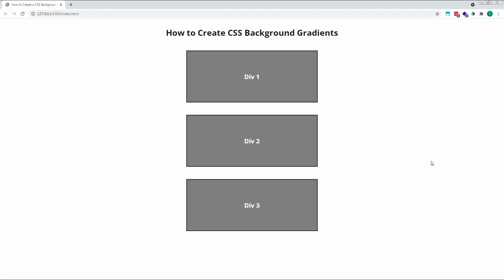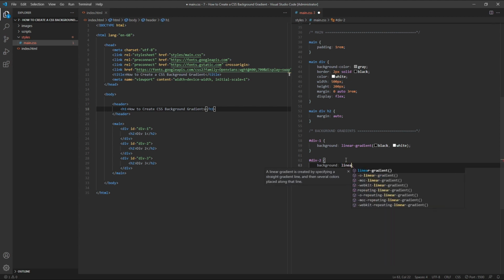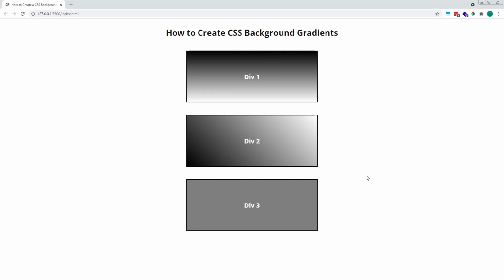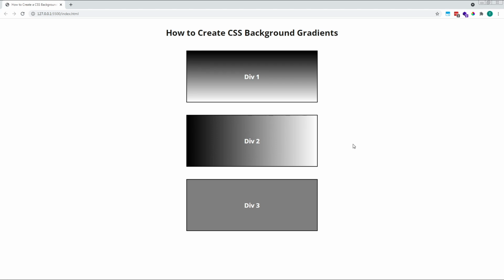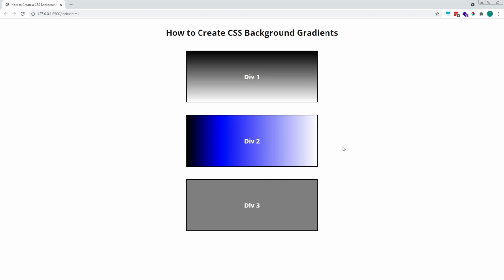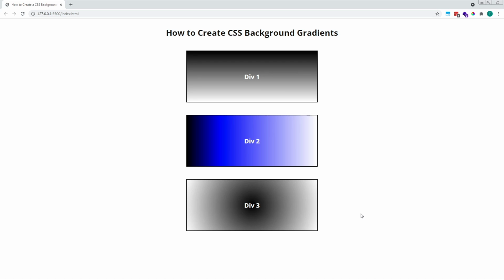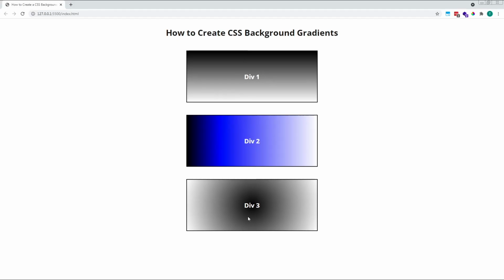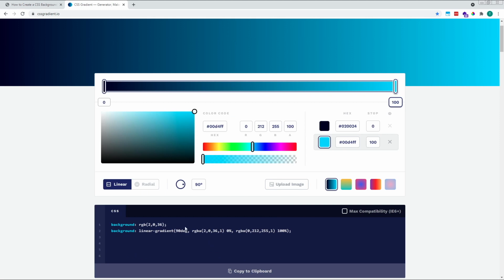How to Create Background Gradients with CSS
In this tutorial, we look at how to create background gradients using CSS.

We'll look at two of the most common gradient types—the linear gradient, and the radial gradient. We'll discuss the basics of how these work, as well as some of the more advanced properties that can be applied to tweak the gradients to suit your requirements.

We'll also look at a free online tool that you can use to create your gradients visually, and then simply copy & paste the CSS into your project

I hope you find this video useful. If you have any questions, please leave them in the comments below and I'll do my best to answer as soon as possible.